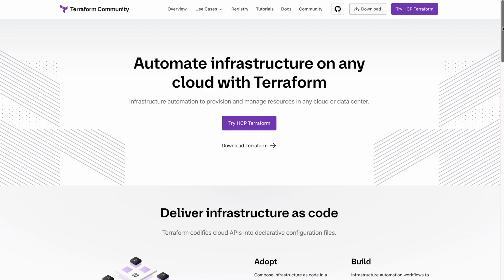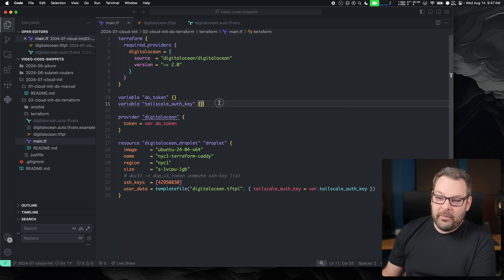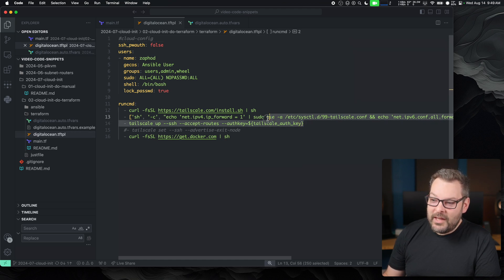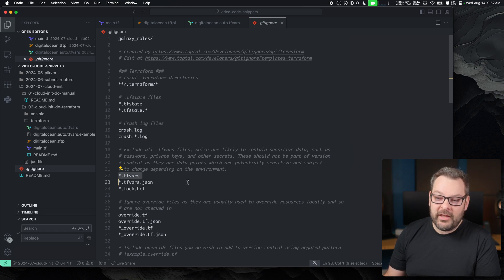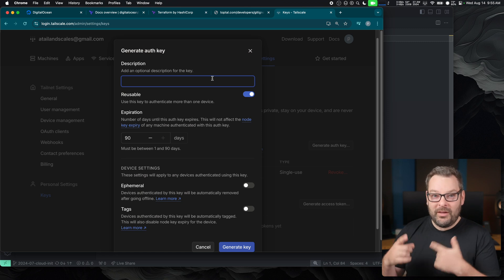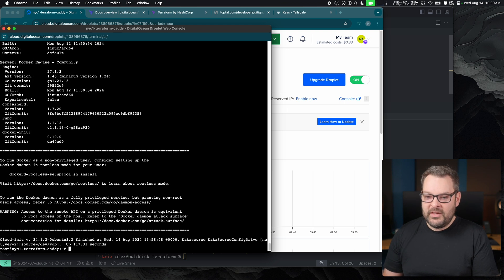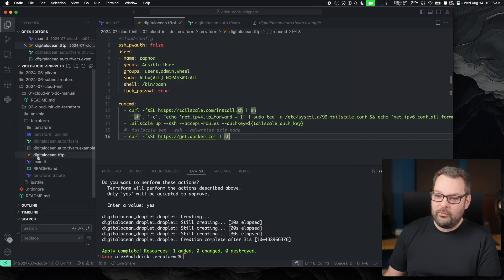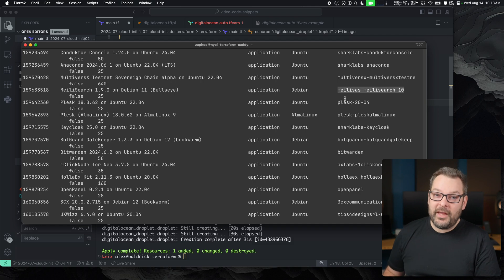Automate your Tailscale cloud deployments with Terraform | Infrastructure as Code Series Part 2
In today's video Alex walks you through the process of automating the deployment of a Digitalocean droplet cloud instance with Terraform, and pre-configuring it to be a tailnet node using cloud-init.

This is part 2 in a series examining automation and cloud deployment workflows. See our Infrastructure as Code playlist for more

Chapters:
00:00 - Start
01:57 - Terraform code overview
07:05 - Token generation
09:34 - Verify the deployment
11:53 - doctl tips